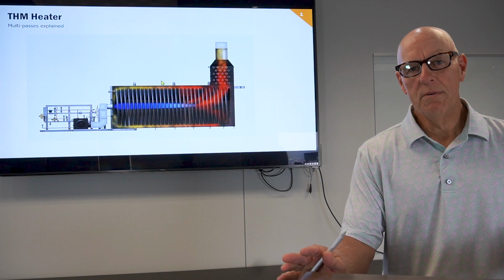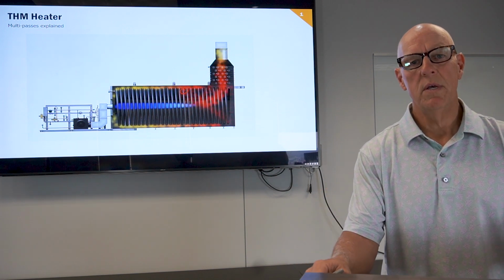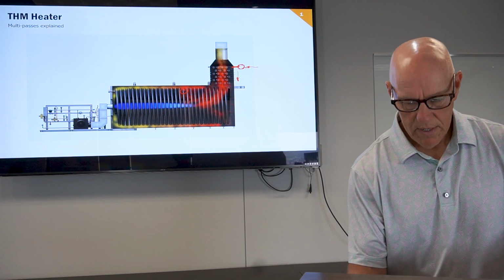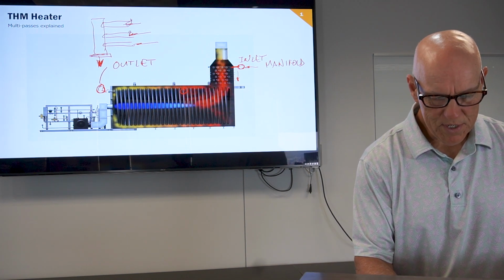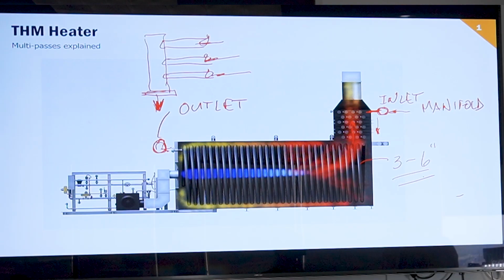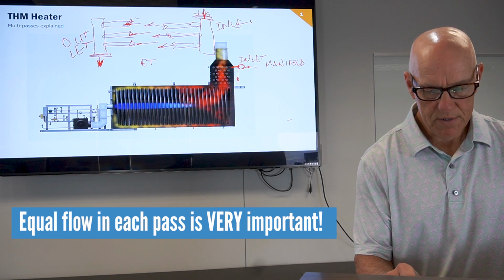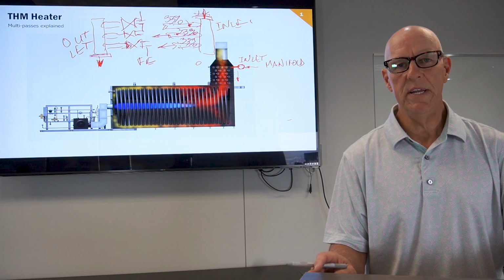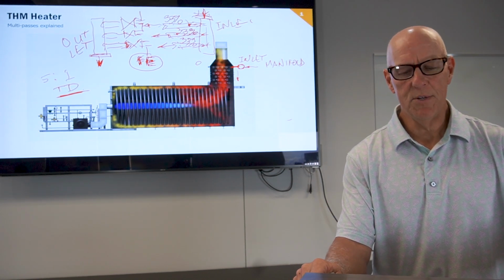THE #1 SECRET TO HEATER EFFICIENCY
Multi-pass systems ensure fluids reach desired temperatures efficiently, minimizing energy usage while improving equipment performance. Discover the significance of multi-pass heating systems in boosting operational efficiency for industrial engineers, energy sector professionals, and manufacturing businesses.

Stay Ahead with Tulsa Heaters Midstream:
Keeping up with evolving heating technology is crucial for maintaining a competitive edge. Tulsa Heaters Midstream specializes in optimizing multi-pass systems for peak performance and reliability.